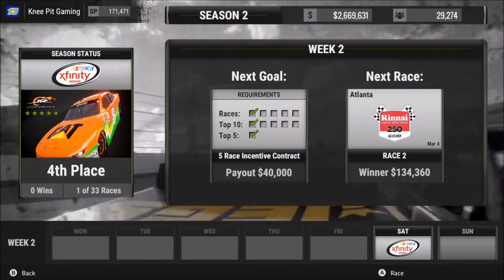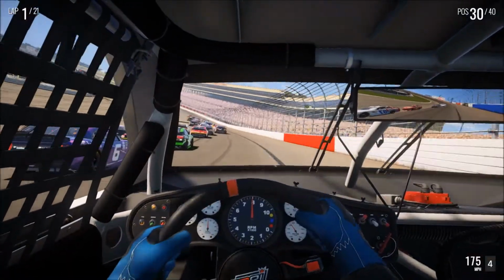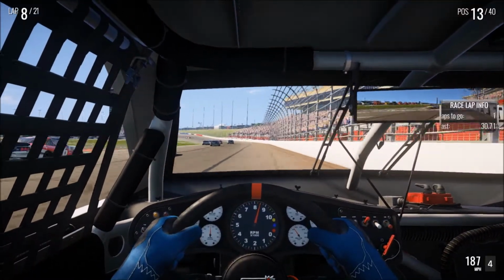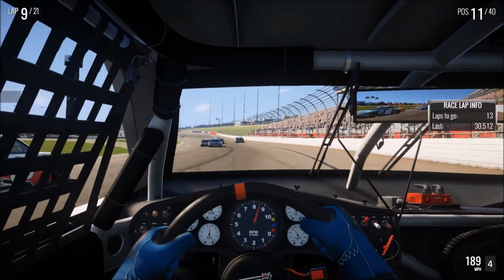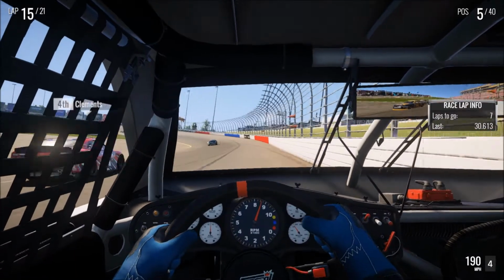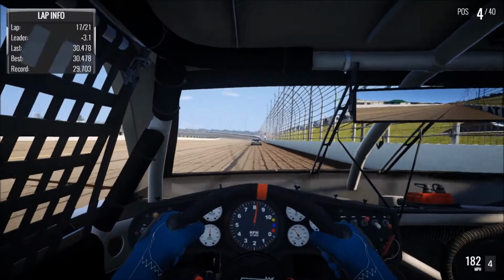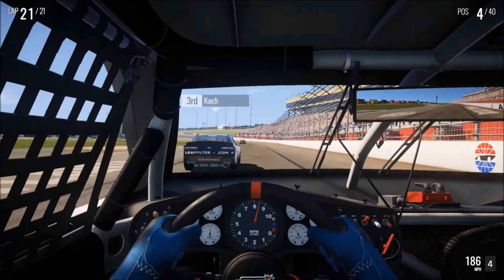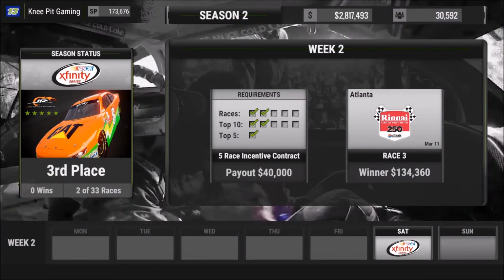NASCAR Heat 2 Career Mode Gameplay #37 - New Xfinity Season Continues at Atlanta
After an exciting Daytona race where we finished in the top 5, it's time to head to Atlanta.